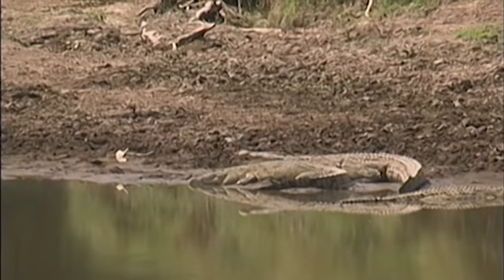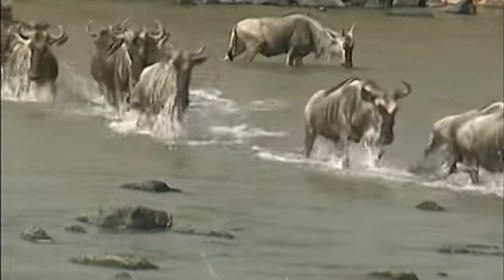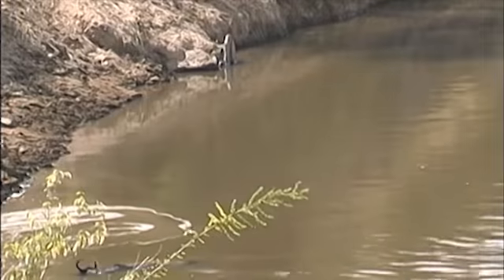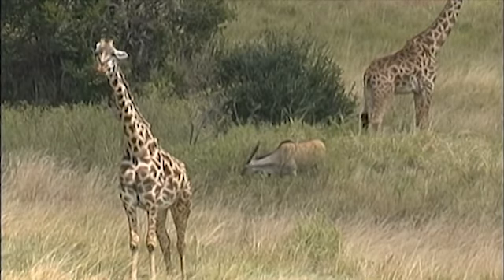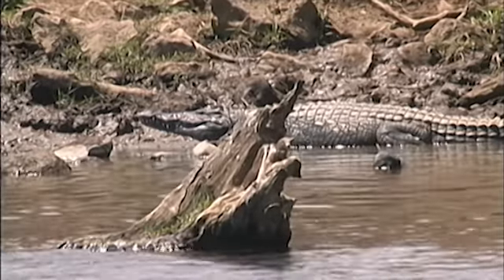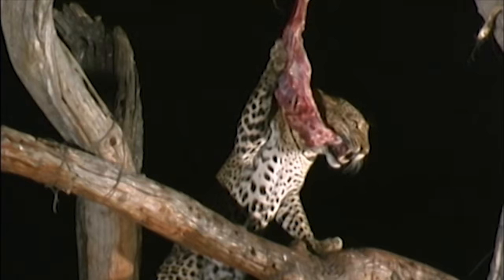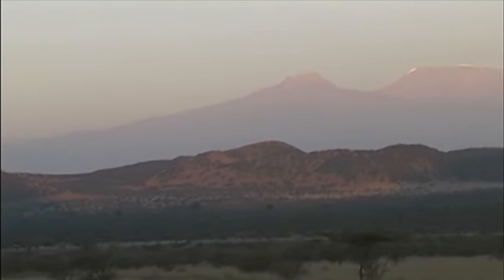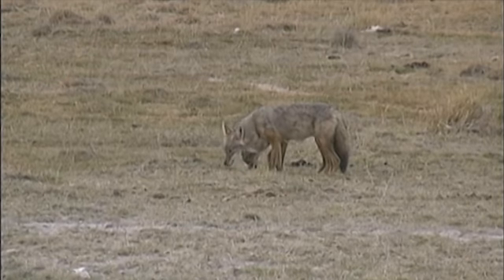East Africa Photo Safari Part V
my 6 week Photo Safari in Kenya and NorthernTanzania